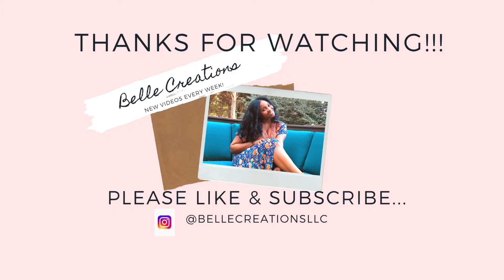5 Tips to Style a Luxurious & Cozy Bed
I'm sharing 5 tips to style a luxurious and cozy bed. My goal is to help you create a personalized style at home. Implement these 5 tips and you'll be successful. Here are some suggested shopping links below to get you started...

King pillows

Pillow Covers